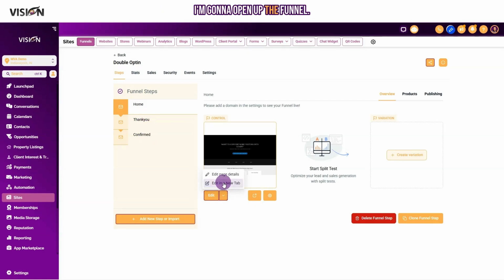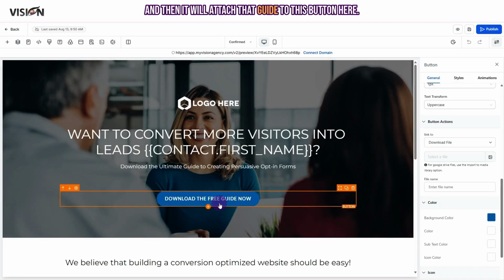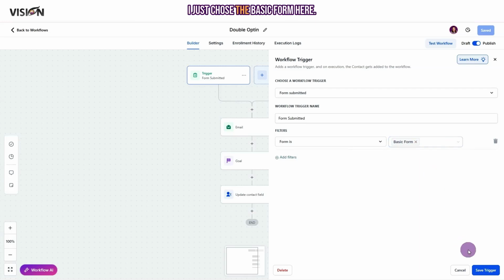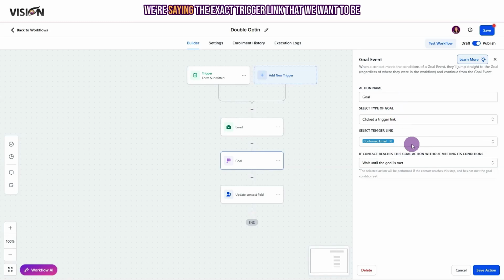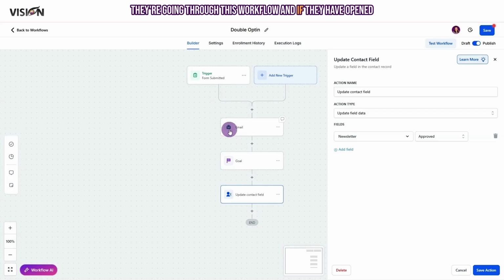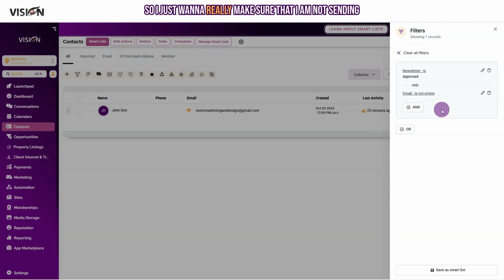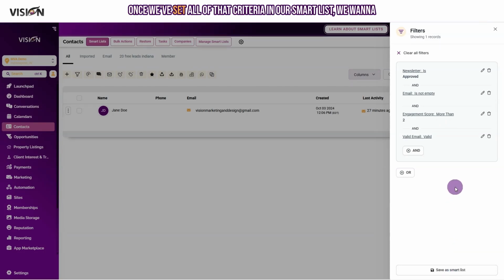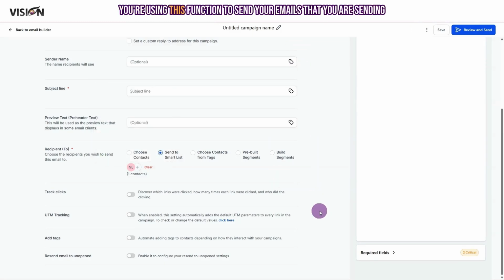Building a High-Converting Double Opt-In Funnel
Build a high-converting double opt-in funnel in HighLevel.

Keeping your email list clean matters more than most people think.

I walk through the whole funnel step by step. You will see how the opt-in page collects a lead, how the thank you page tells them to check their email, and how the confirmation page delivers the free guide once they click the link.

Then I show you how to set up a trigger link. This link tracks when someone clicks it and lets you build a workflow around that click. Inside the workflow, I set a goal so nothing moves forward until the trigger link is clicked. Once it is, HighLevel updates a custom field to mark that contact as an approved newsletter subscriber and adds engagement points for opening and clicking the email.

This smart list becomes the safest place to send your campaigns from, whether you use bulk email or the marketing email tool.

If you run HighLevel for your own business or for clients, this double opt-in setup protects your sender reputation and keeps your list full of people who actually want to hear from you.

⏱️ Chapters:
00:00 Introduction to Double Opt-In Funnel
00:36 Setting Up Your High Level Account
01:00 Building the Funnel Structure
01:15 Configuring the Funnel Steps
02:35 Creating Trigger Links
03:30 Designing the Workflow
06:21 Managing Your Email List
08:49 Sending Campaigns with Smart Lists
09:55 Conclusion and Additional Resources

💬 Drop a comment: Do you already use a double opt-in funnel to protect your email list?